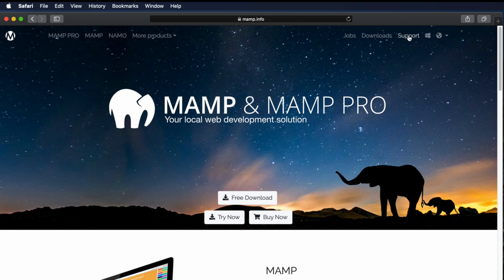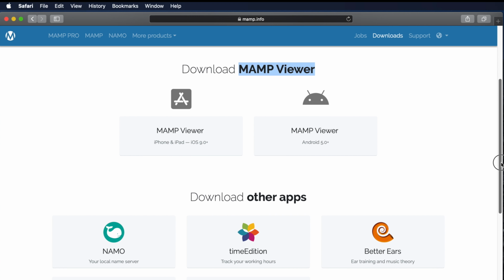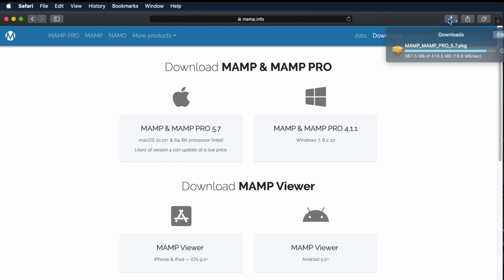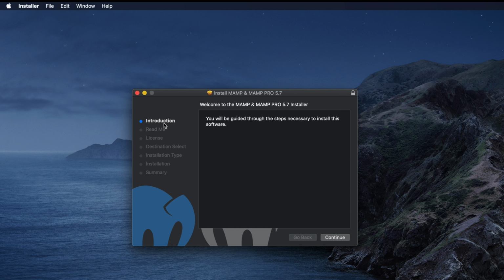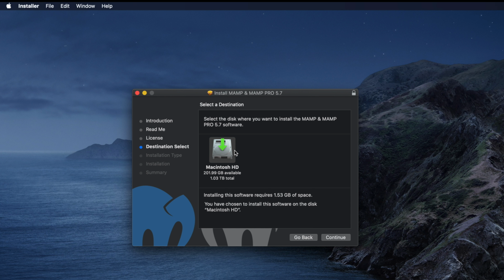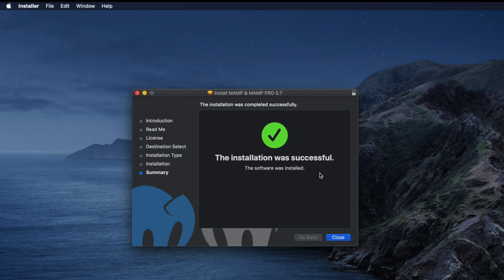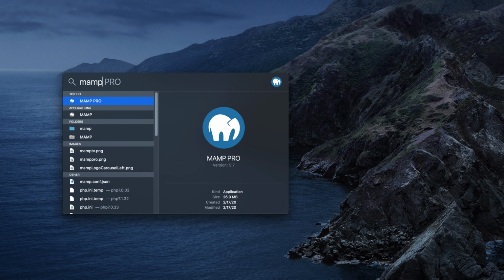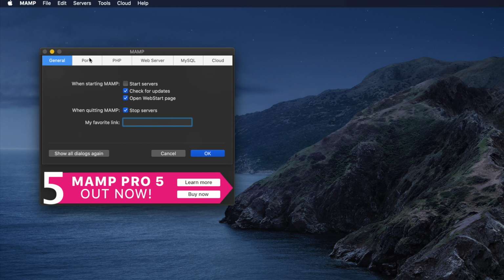Download and Install MAMP on Mac OS - How to Install MAMP on Mac OS X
This video shows how to download and install MAMP on MacOS X